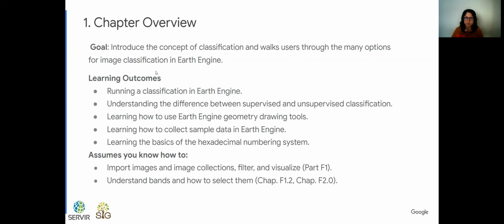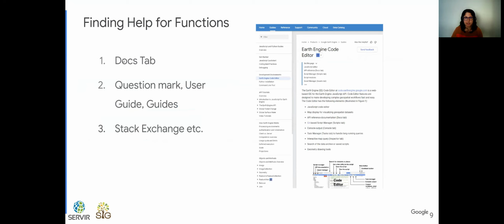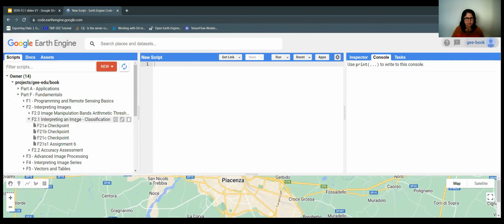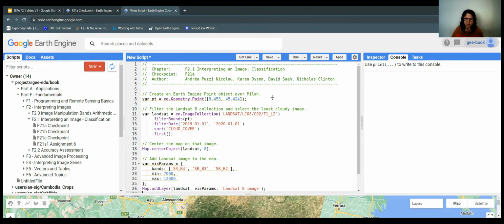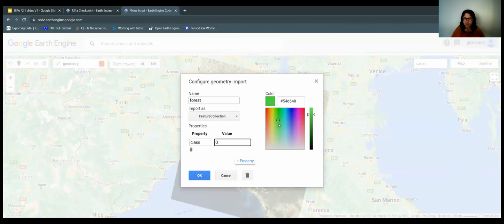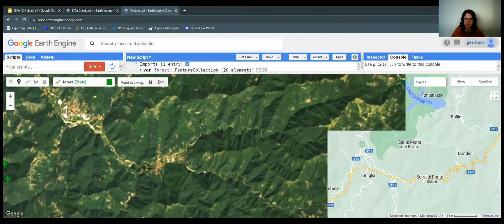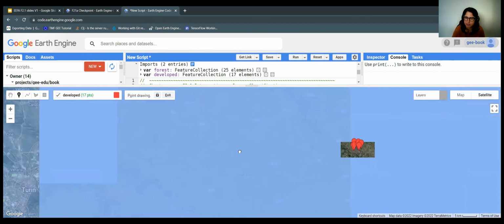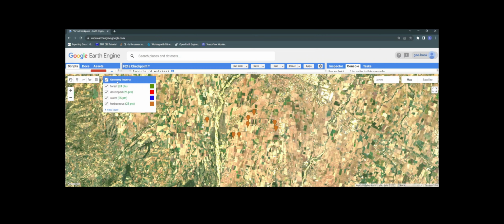F2.1: Interpreting an Image : Classification (Part 1a)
Chapters
0:00 - Intro
0:13 - Outline
0:45 - Learning Outcomes
1:42 - Theory
1:46 - Image Classification
7:19 - Code Editor
12:00 - Geometry Tools
13:02 - Edit this Layer Properties